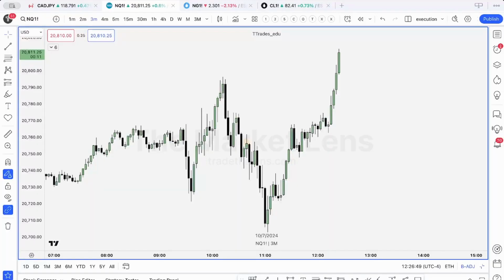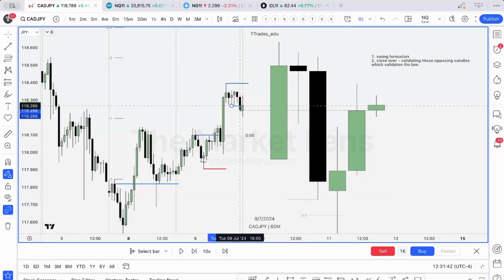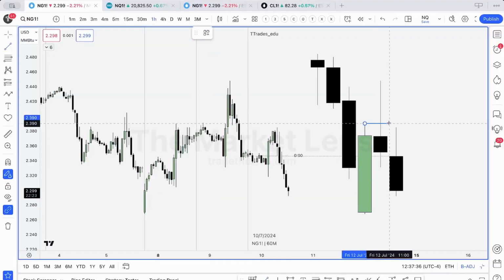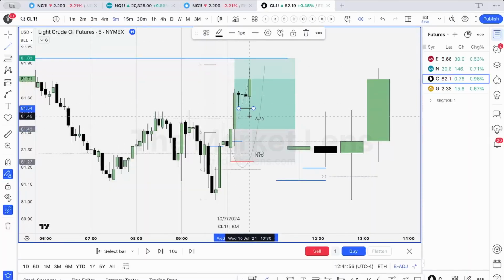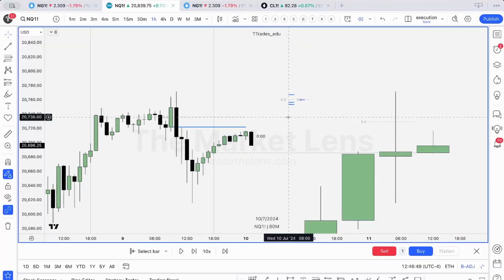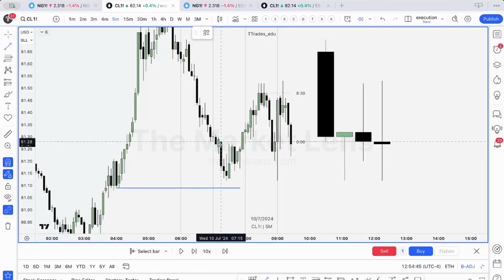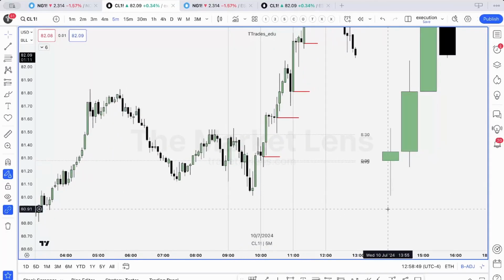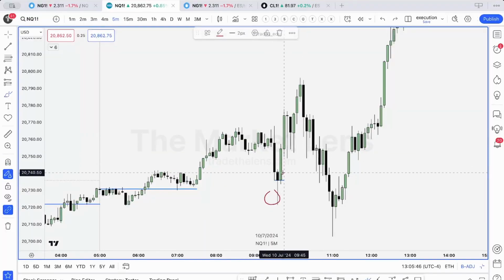July 10, 2024